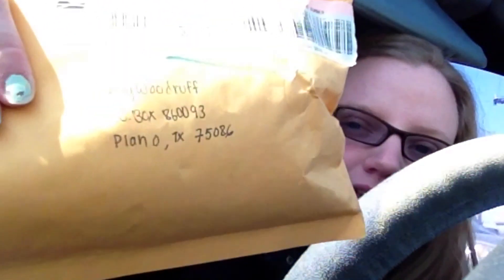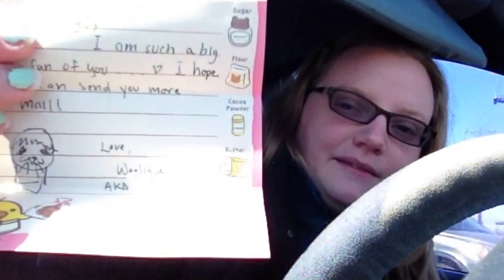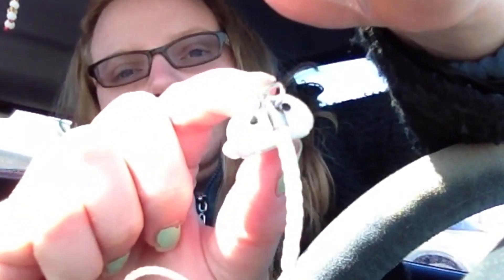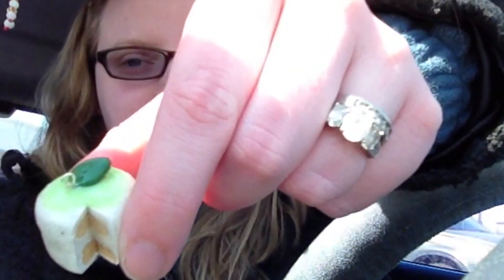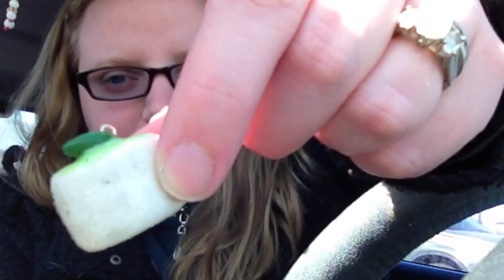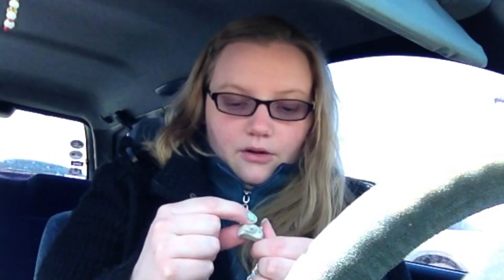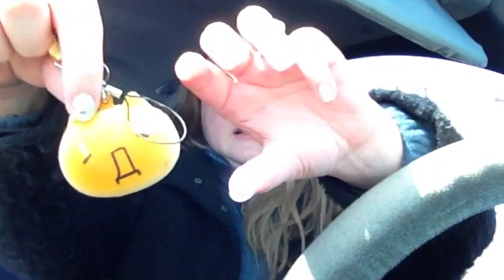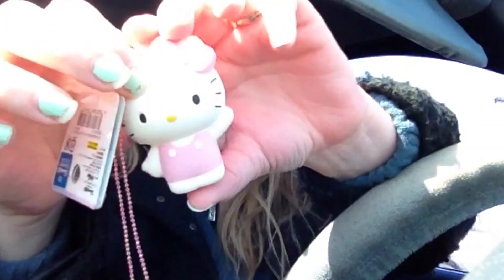HOLLYCOPTER MAIL #1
THANK YOU WOOLIQUE!

SEND ME STUFF:
Holly Woodruff